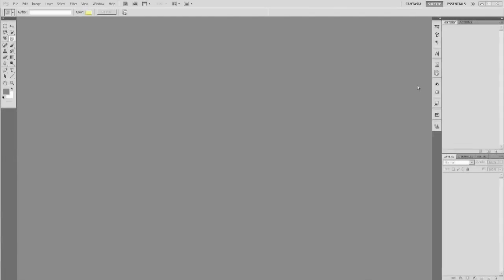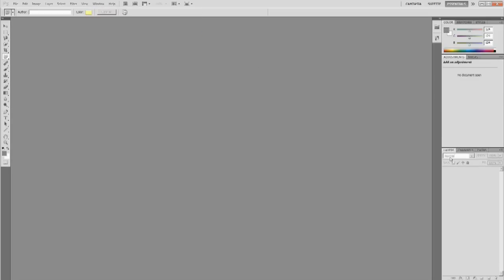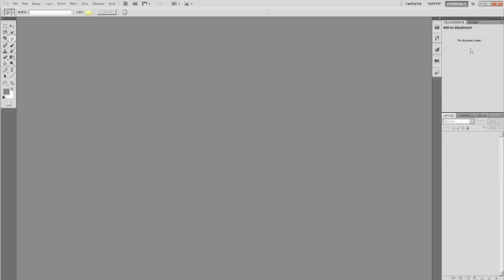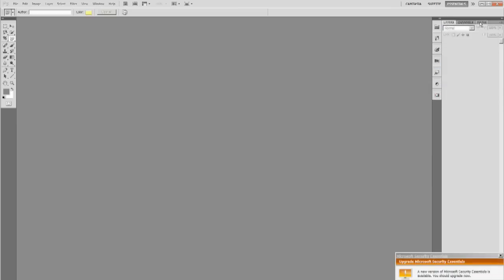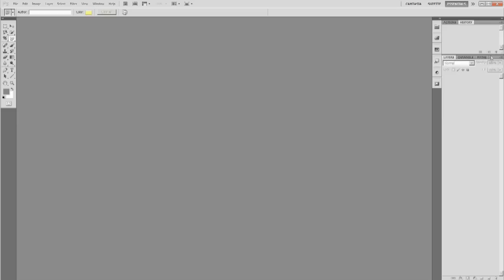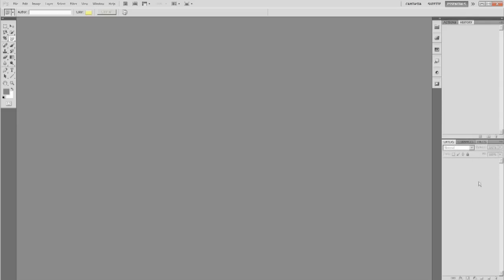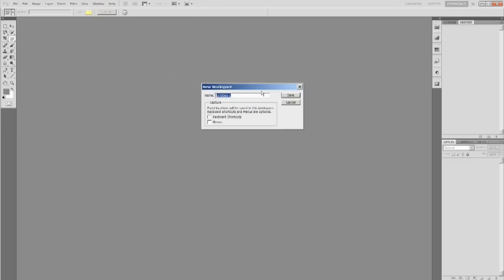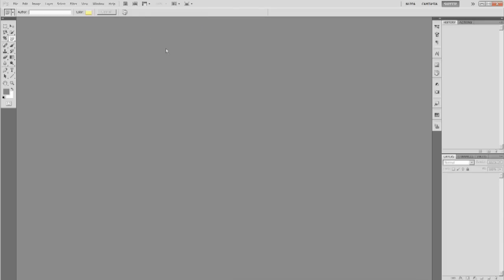CS5 Workspace setup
Suzette shows you how to setup your workspace for Adobe Photoshop CS5. This is from Suzette's "What's New in CS5" video available